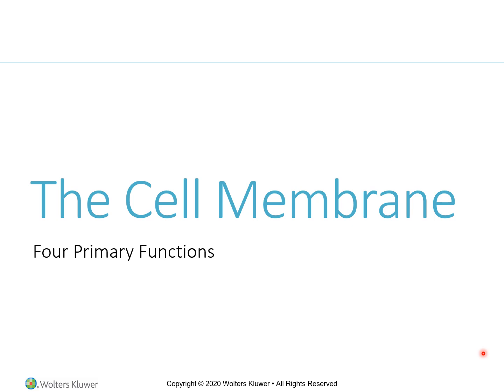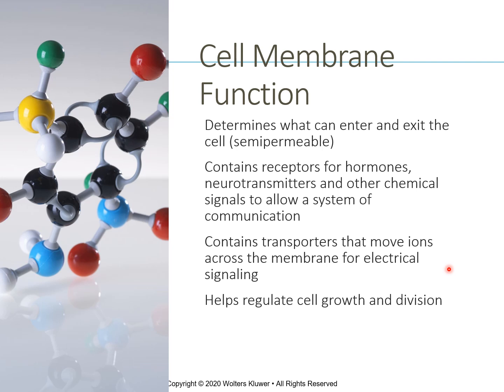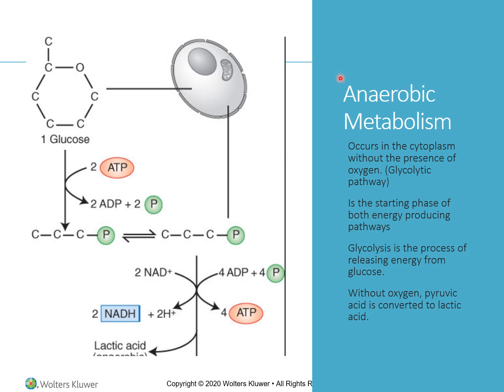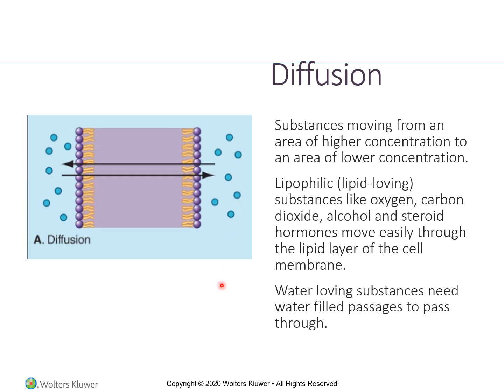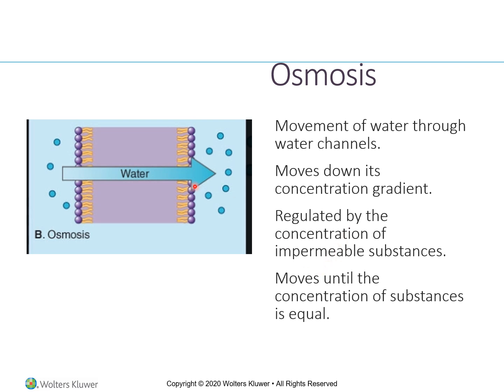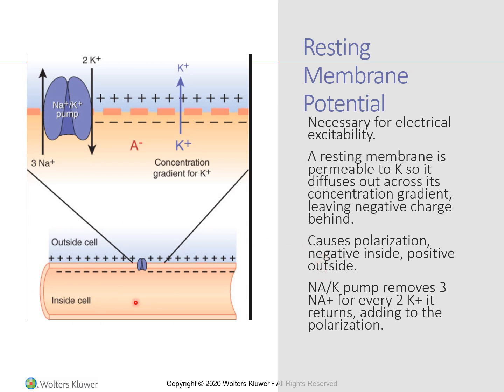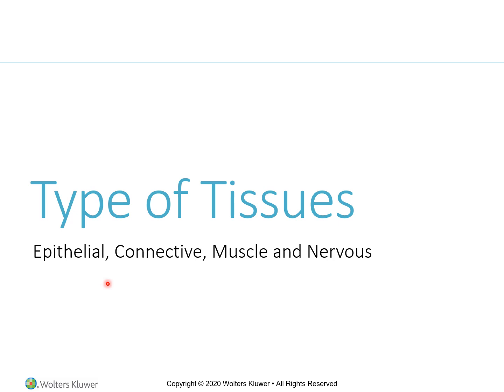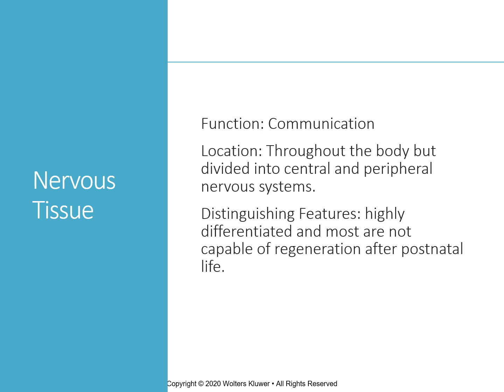NUR 2003 Chapter 2